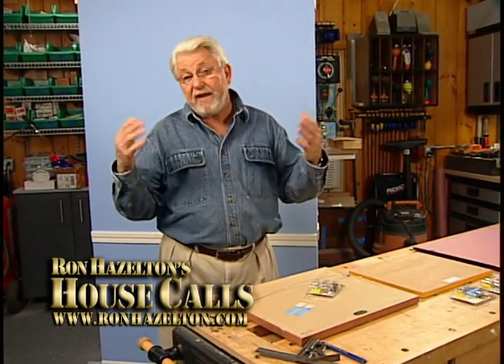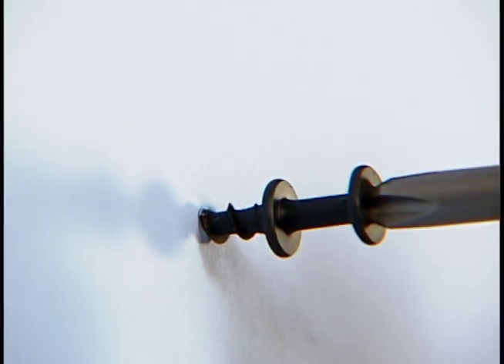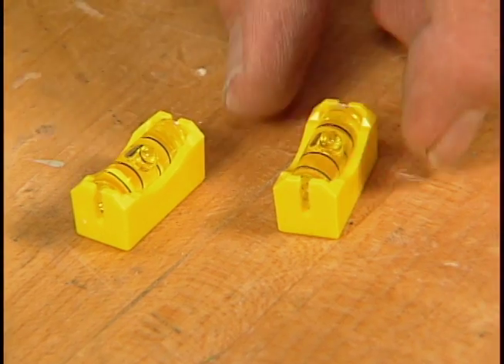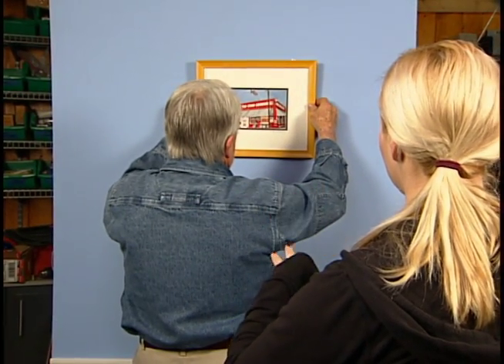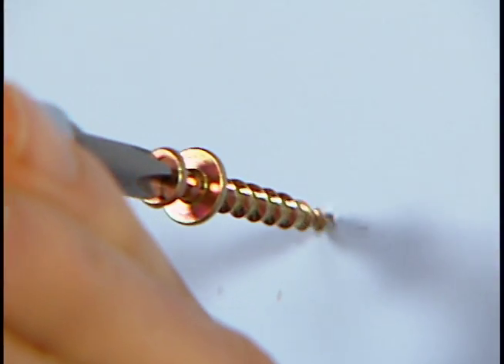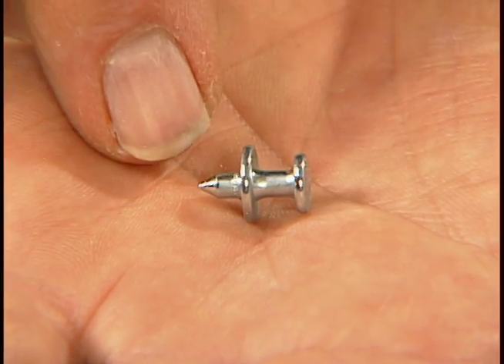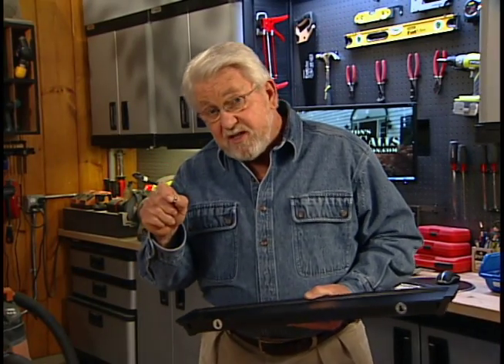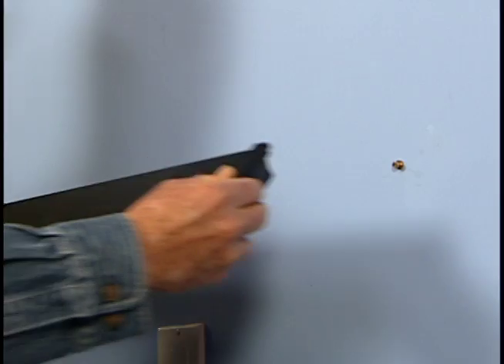How to Hang Just About Anything Easily (Hangman kit)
How to Hang Just About Anything! In this video, you'll see this double-headed screw called a bear claw hanger has a self-tapping tip and specially designed threads. No pilot hole is required. Just press the sharp tip into the wall. and start turning using a hand-held Phillips screwdriver. For this and more projects, visit RonHazelton.com